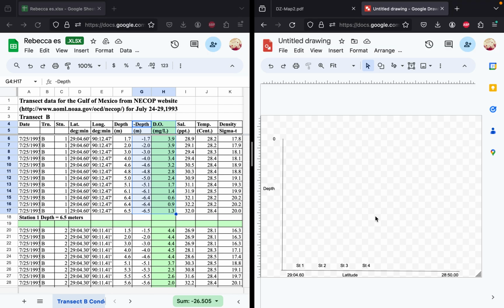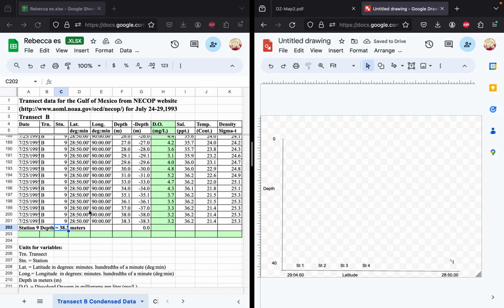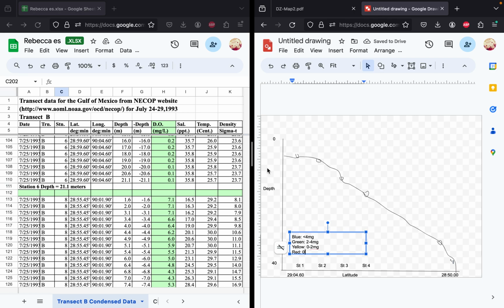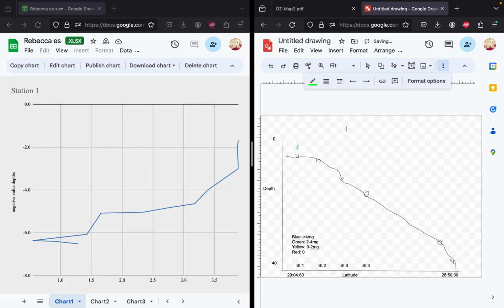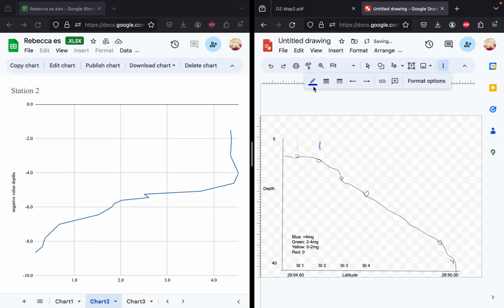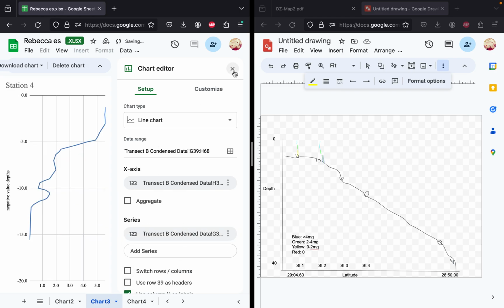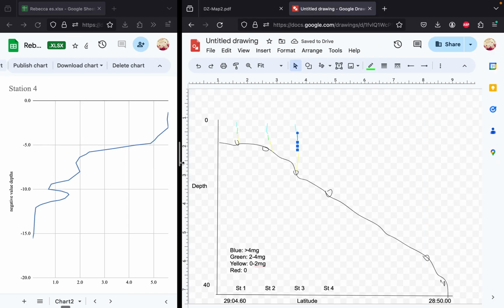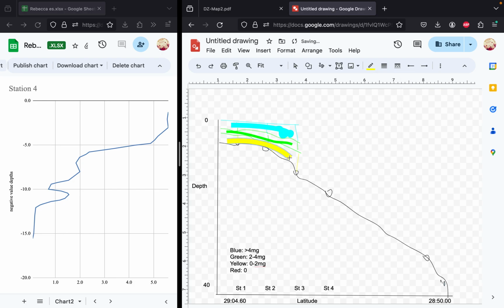Dead Zone Mapping Tutorial